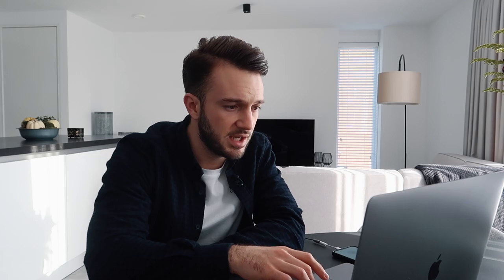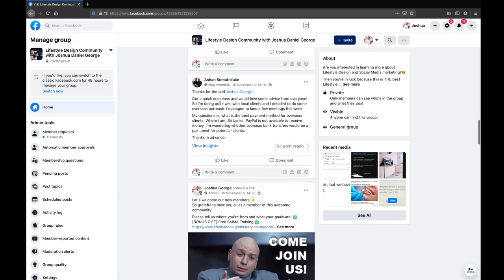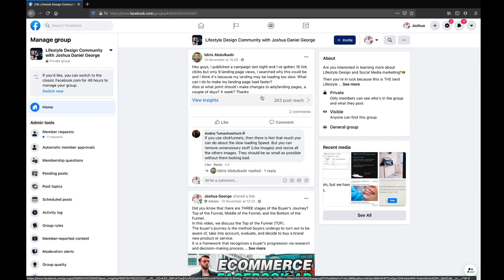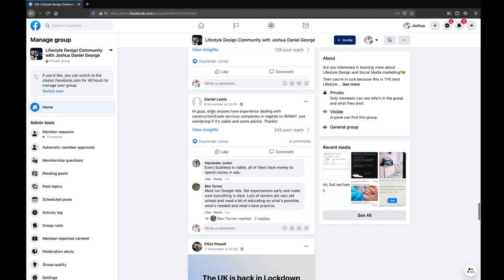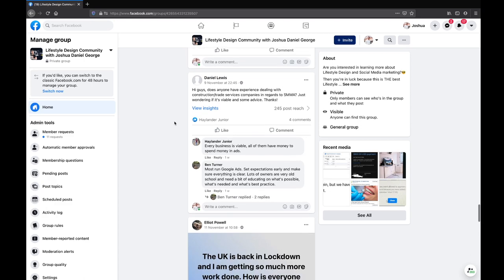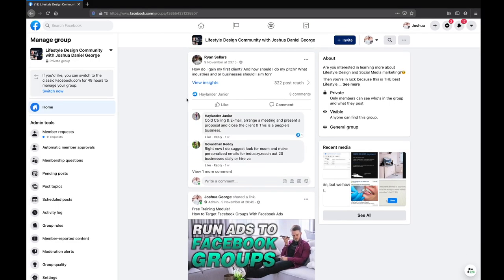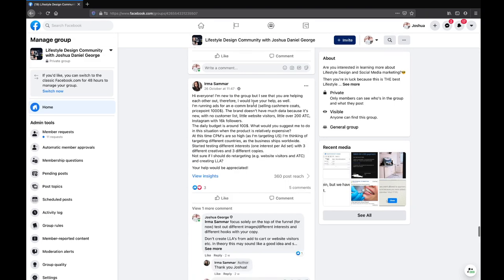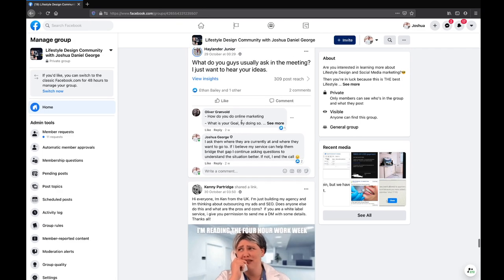Replying To Your Questions On Facebook [LIVE]